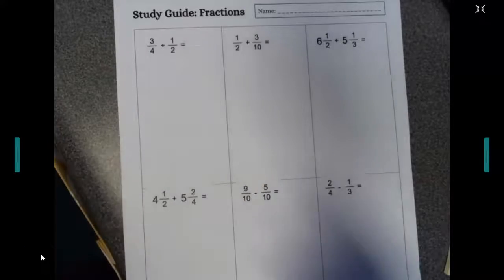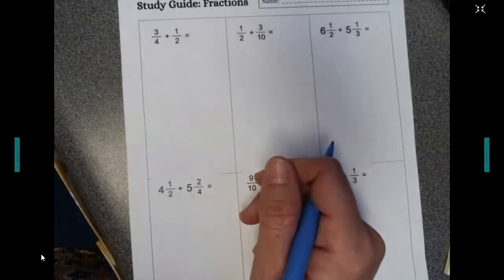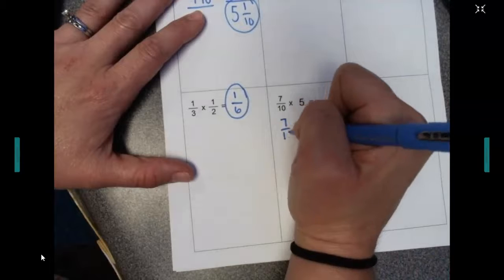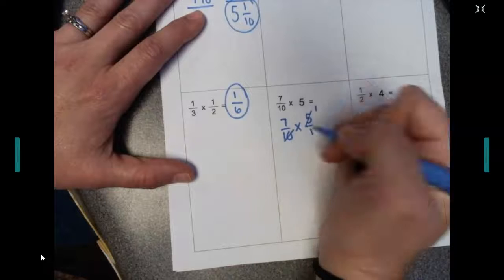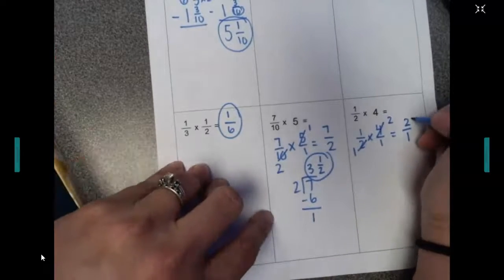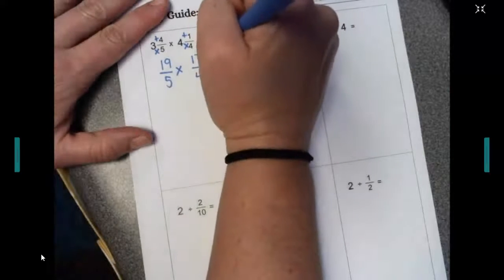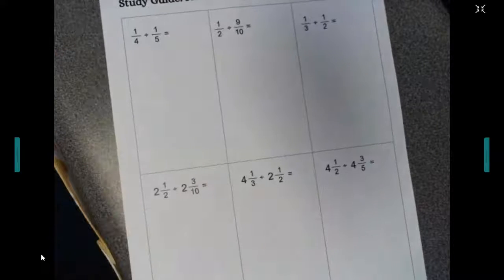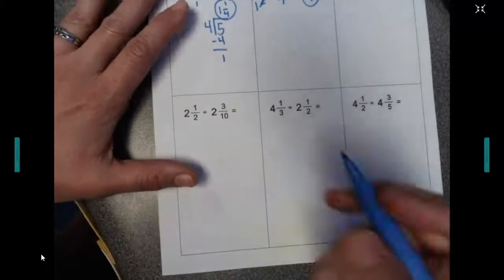Fraction Study Guide